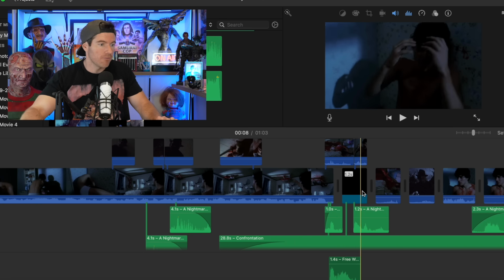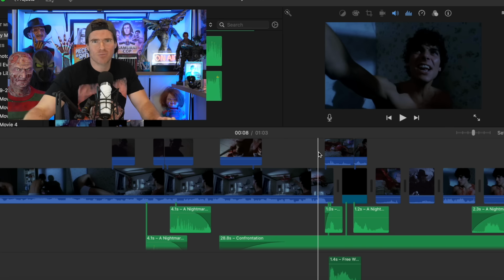Re-editing Tina's Death Scene | Nightmare On Elm Street (1984)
I thought it would be fun to re-edit Tina's death scene from the first Elm Street, including the unused footage of Robert Englund dragging her around the room.